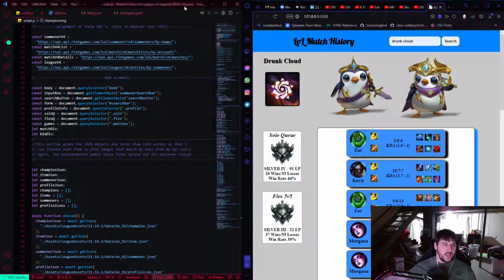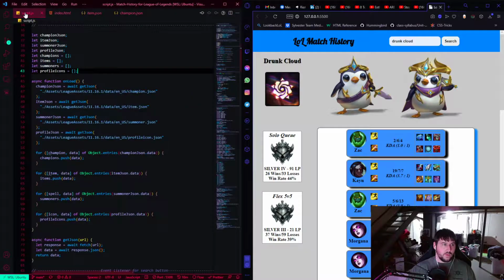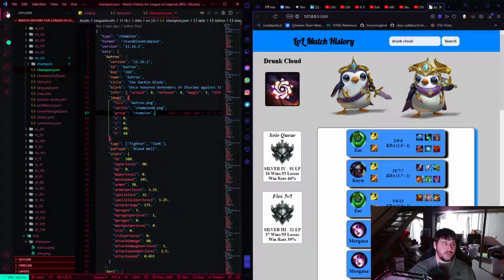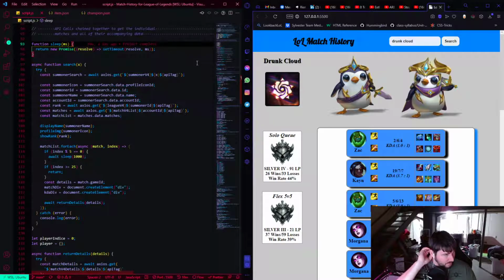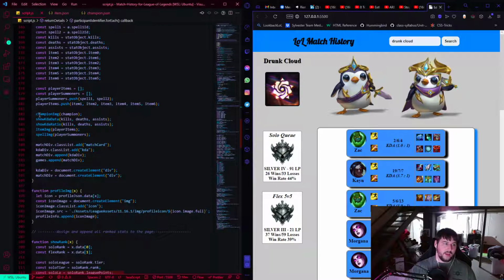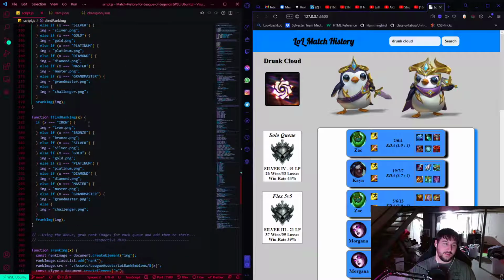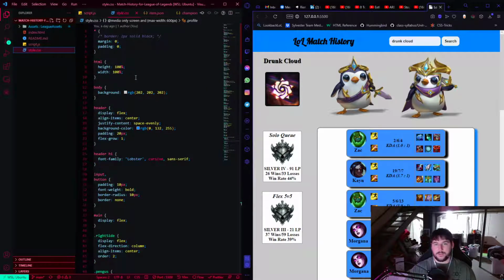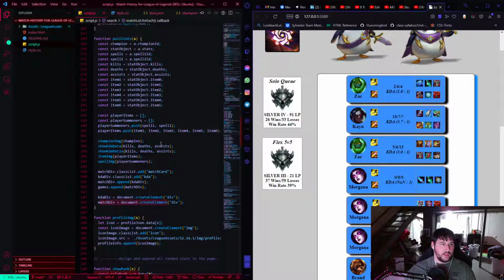Bootcamp Vlog #7 | Week 3-JS project time!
Week 3 at general assembly ends, and this week we worked on our projects working with api's using vanilla javascript. I made an op.gg clone! Want to see how? Stay with us!